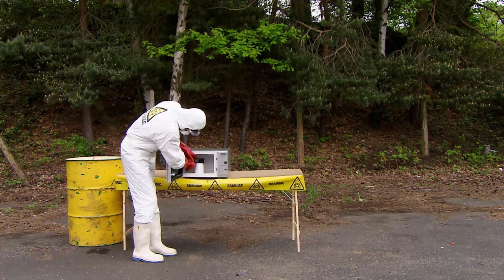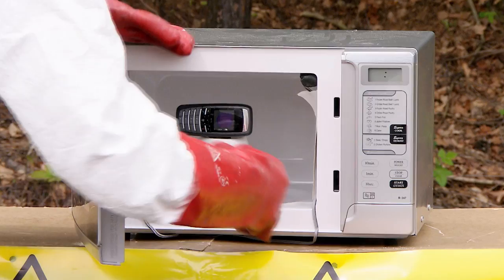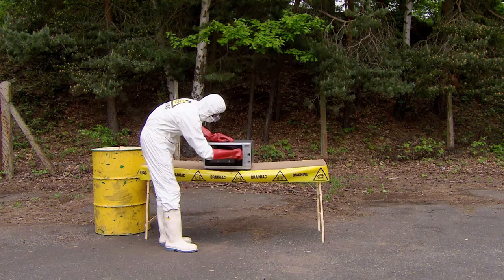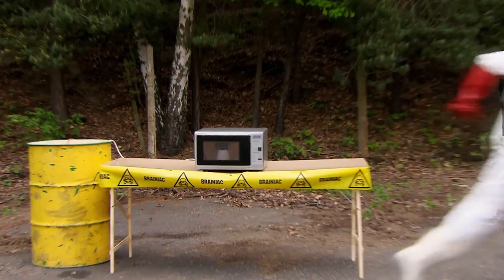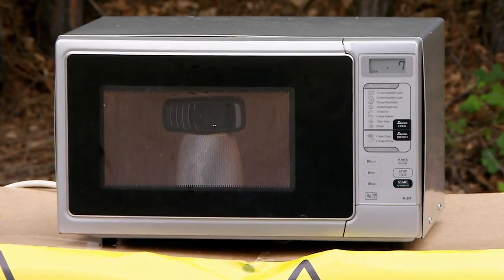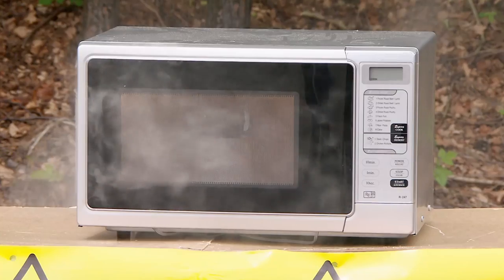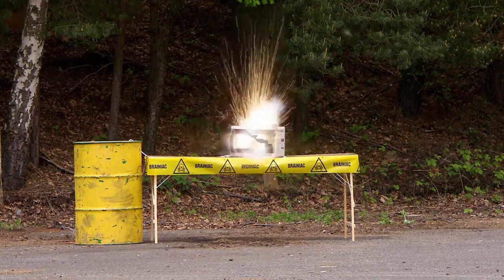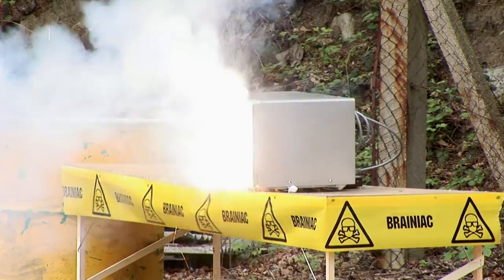Mobile Phones + Microwave=? | Brainiac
Mobile phones operate at the exact same frequency as microwaves. So what happens when you wack one in?